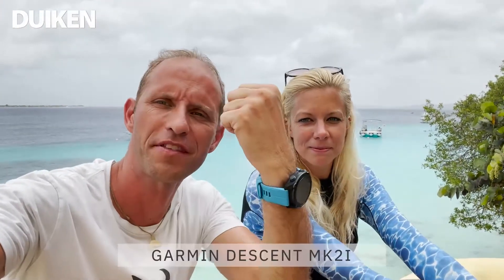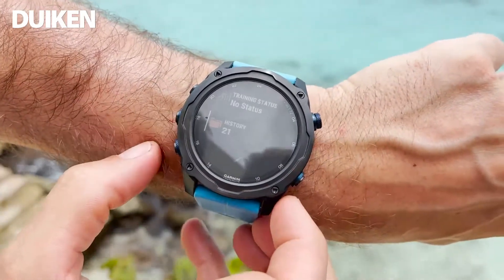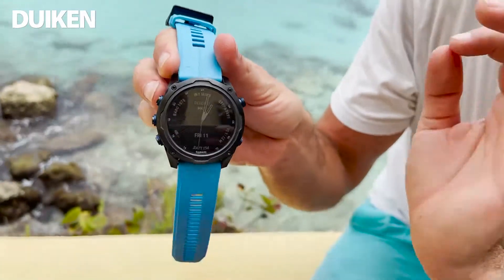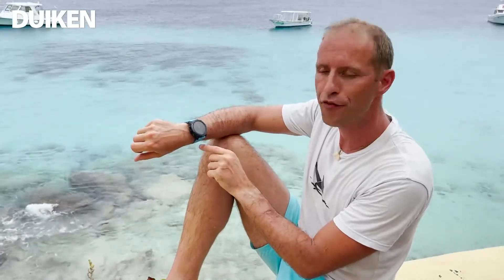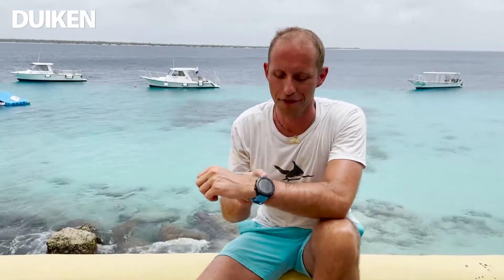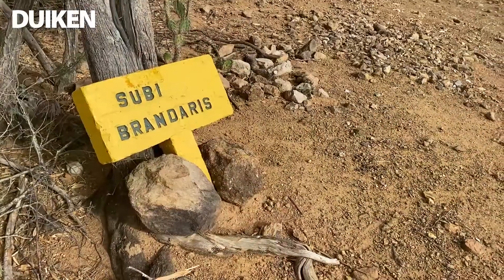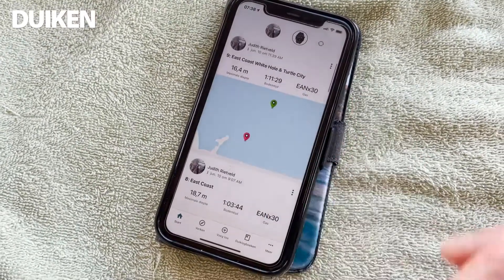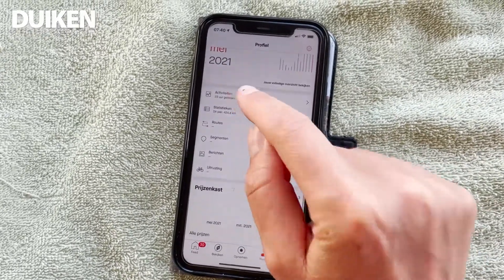Review Garmin Mk2i & Mk2s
Garmin brengt de Mk2i op de markt, een smartwatch en duikcomputer in een! Hoe is hij in het gebruik? Wij hebben het getest! Video: Daniel Versteeg & Judith Rietveld Montage: Rianne van der Linden